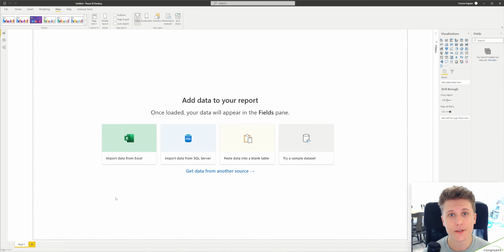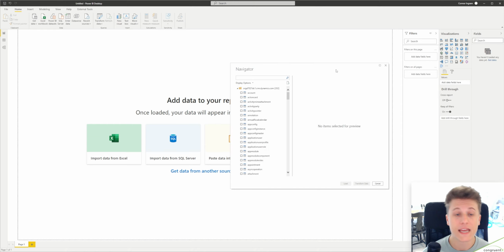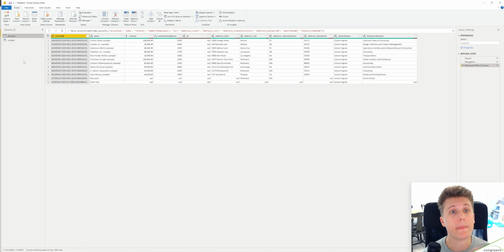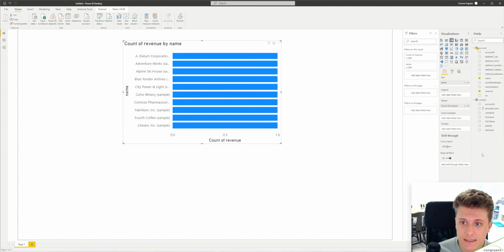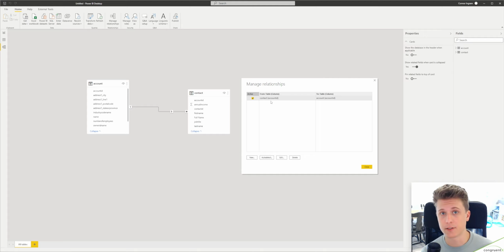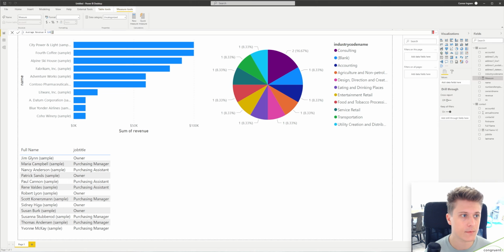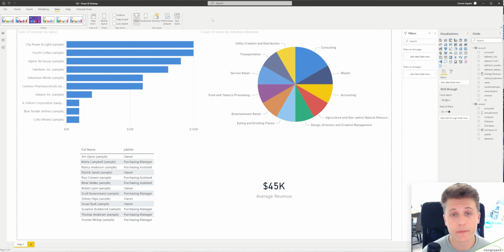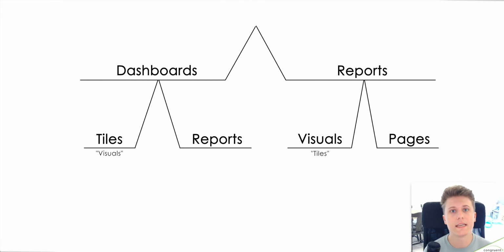How To Use Power BI - Power BI 101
In this part of the "Intro to Power Apps" series, we'll go over how to use Power BI. Power BI is a data analysis / visualization tool that's a part of the Power Platform.

Some questions I answer in this episode:
- How do connect to data sources in Power BI?
- How to add visuals in Power BI?
- How to add measures in Power BI?
- How to add columns in Power BI?
- How to use Power Query?

00:00 Intro
00:47 UI Layout
01:23 Adding Datasources
03:15 How To Use Power Query
04:21 Adding Visuals
07:25 Managing Relationships
08:20 Adding Columns & Measures Using DAX
10:13 Adding Themes & Customizing Visuals
10:49 Publishing To The Power BI Service
13:17 Outro

Congruentx.com